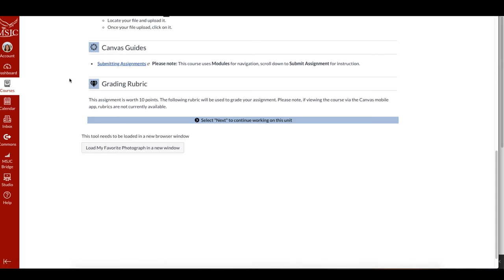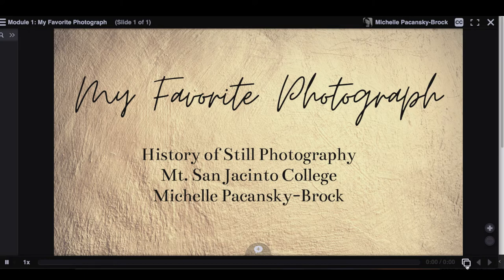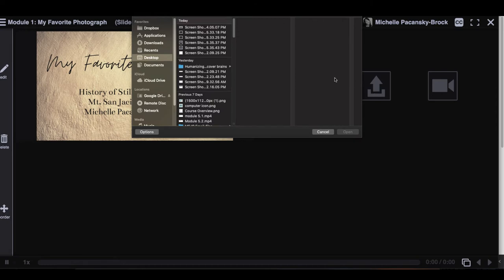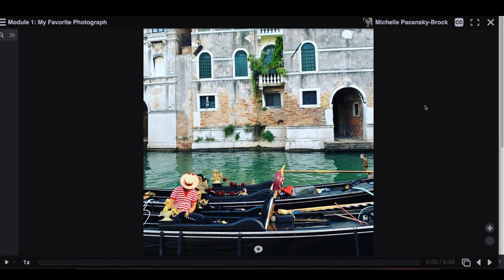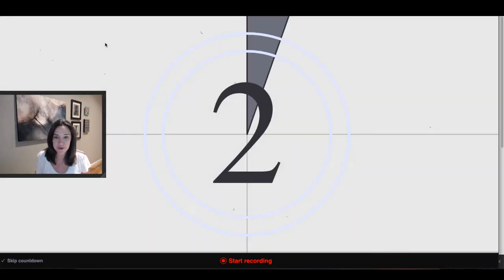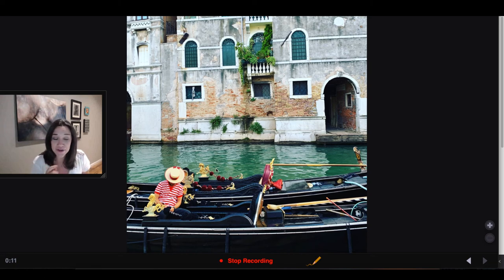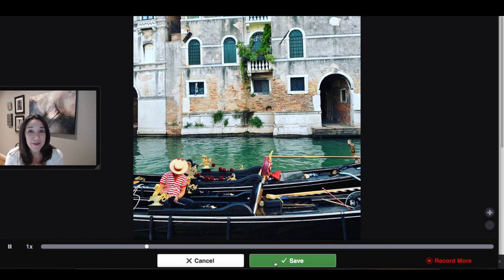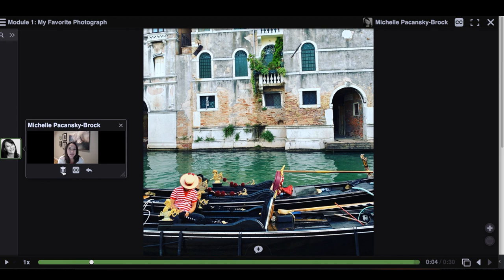How to add an image to a VoiceThread from a computer